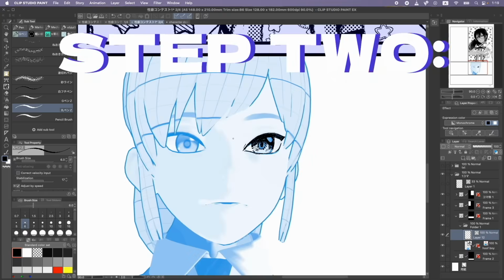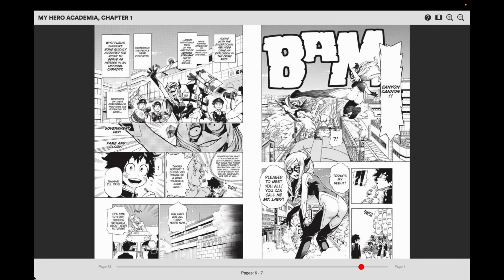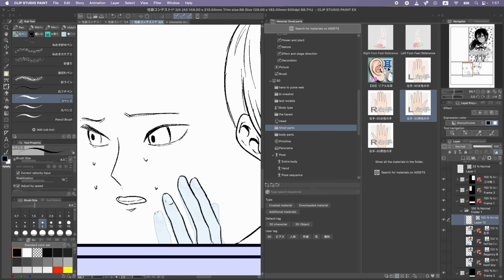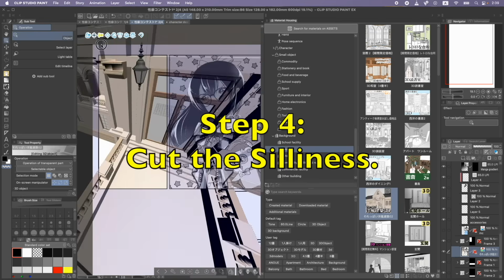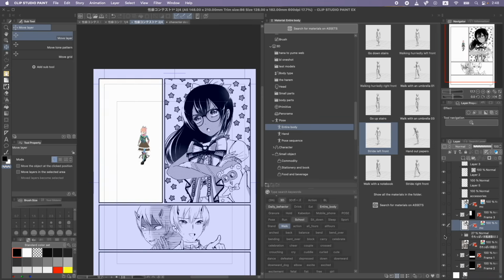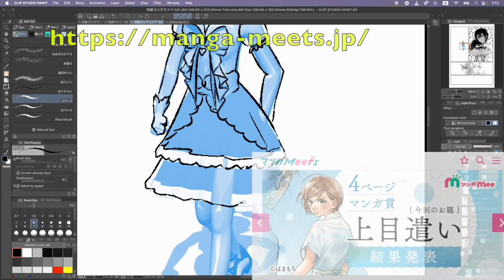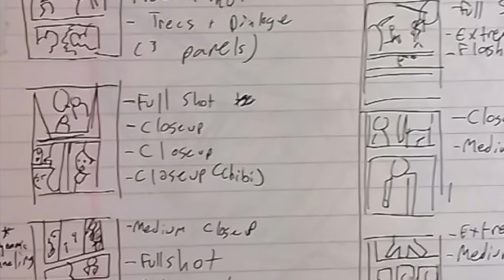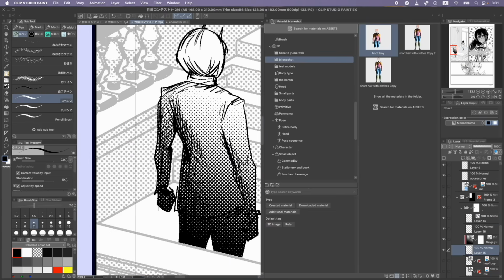LEVEL UP your Manga Paneling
00:00 STEP 1: CUT THE DIALOGUE IN HALF
00:41 STEP 2: EMPHASIS PANEL
02:48 STEP 3: CUT THE PANELS IN HALF
04:53 STEUP 4: CUT THE SILLINESS
07:26 HOW TO PRACTICE
10:18 HOT TAKE 1: PAGE-TURNING HOOKS DON’T MATTER
11:07 HOT TAKE 2: PUBLISHED DOESN’T MEAN GOOD
12:26 HOT TAKE 3: MAKE RIGHT-TO-LEFT MANGA
12:52 GET FEEDBACK, SUBMIT TO THE SCOOTER PITCH PODCAST